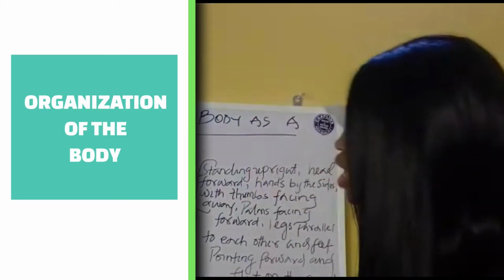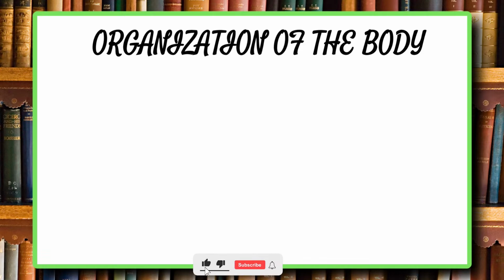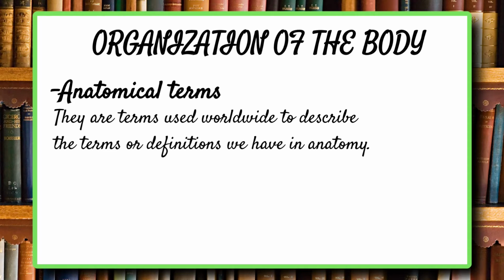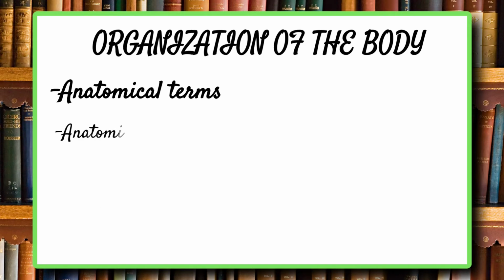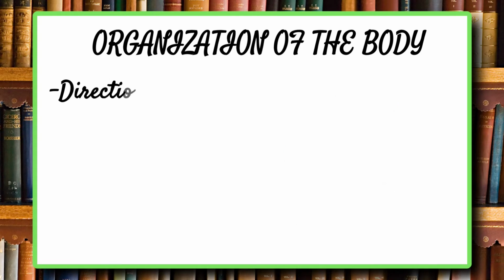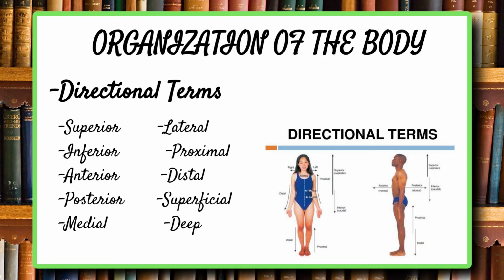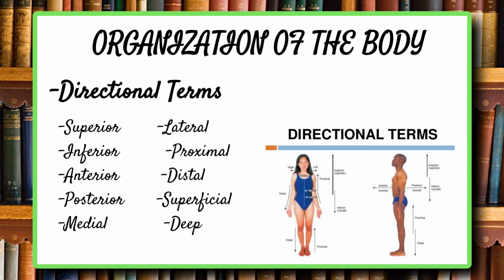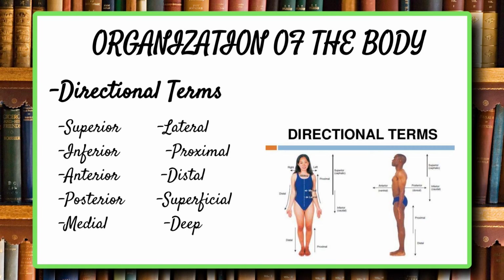Organization of the Body As a Whole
Today's Video Lecture looks at how the entire human body is organized in Anatomy

In the study of anatomy, it is paramount to discuss anatomical terms used to describe and discuss anatomy as a study and we referred to these as anatomical terms.

Anatomical terms are important for these reasons:
1.Reduction of medical errors and increase preciseness
2.Create uniformity in description worldwide

Anatomical position is the description of any region or part of the body in a specific stance. In the anatomical position, the body is upright, directly facing the observer, feet flat and directed forward. The upper limbs are at the body’s sides with the palms facing forward.

DIRECTIONAL TERMS

Directional terms describe the positions of different structures (parts and organs of the body) with other structures or locations in the body. For instance, It tells one the position of the head from the abdomen (belly), the feet from the hip, etc.